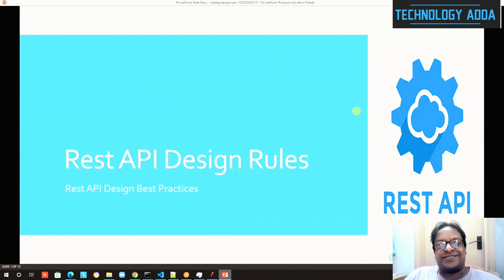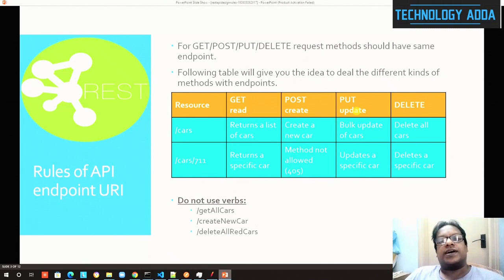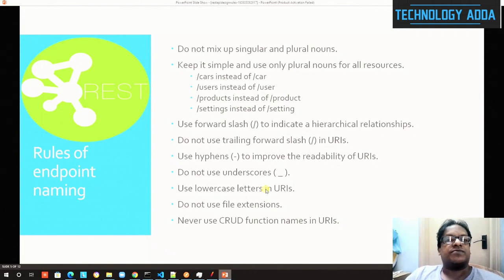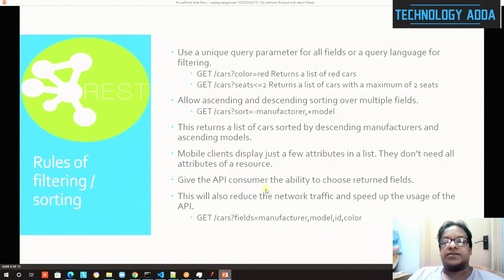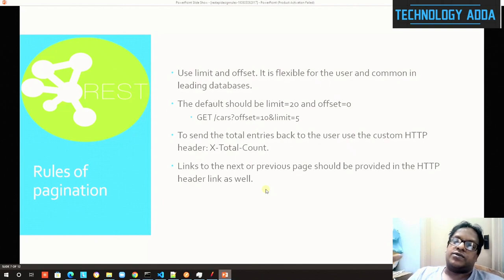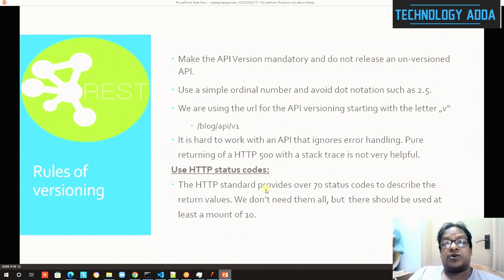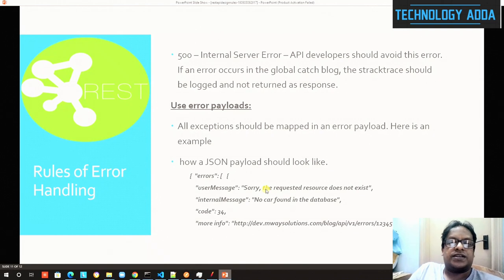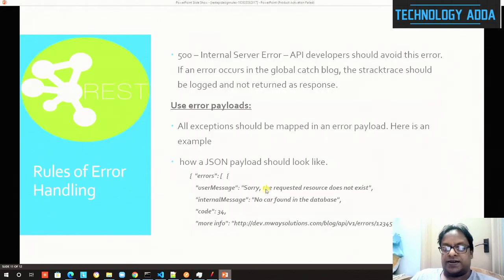What is a REST API? | REST API Design Rules Explained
Confused about REST APIs and how to design them effectively? 🌐 In this video, we break down everything you need to know about REST APIs, from the basics to advanced design principles. Whether you’re a developer, designer, or just curious about how modern web services work, this guide is perfect for you!

🔍 What You’ll Learn:

Introduction to REST APIs: What is a REST API and how does it facilitate communication between systems?
Core Concepts: Understand REST principles, including statelessness, resource-based architecture, and HTTP methods.
Design Rules: Discover essential REST API design rules to create scalable, maintainable, and user-friendly APIs.
Best Practices: Learn tips and strategies for designing robust RESTful services, including versioning, authentication, and error handling.
Real-World Examples: See practical applications and common patterns used in REST API design.

Clear Explanations: Simplified concepts and easy-to-follow examples make learning REST APIs straightforward.
Expert Advice: Gain insights from industry professionals on best practices and common pitfalls.
Up-to-Date Content: Stay informed with the latest trends and guidelines in REST API design.